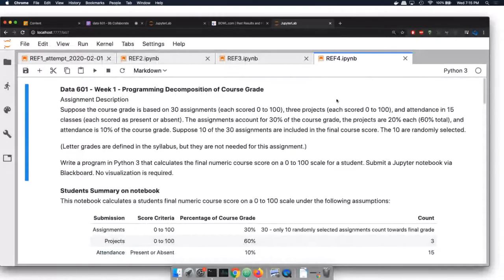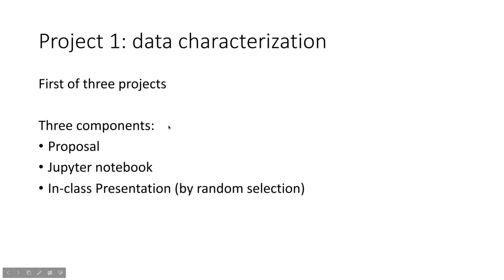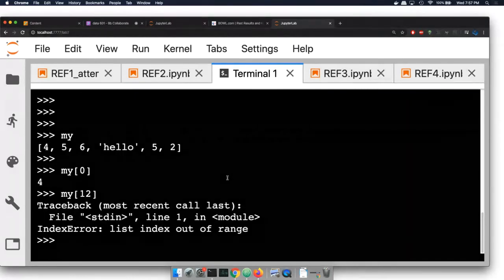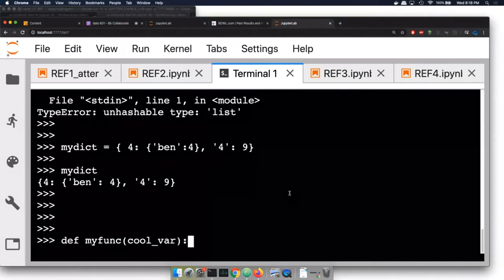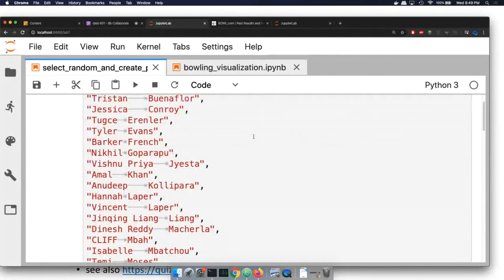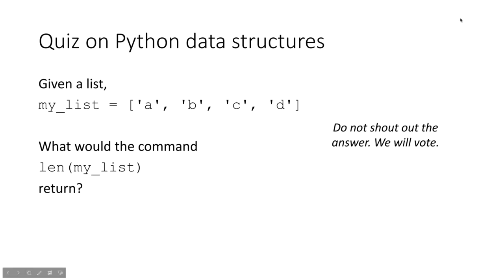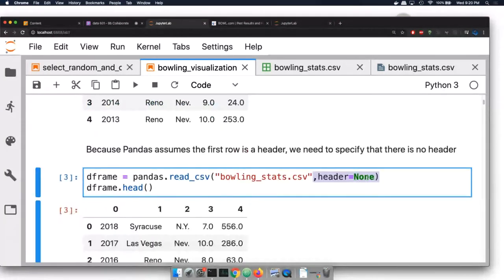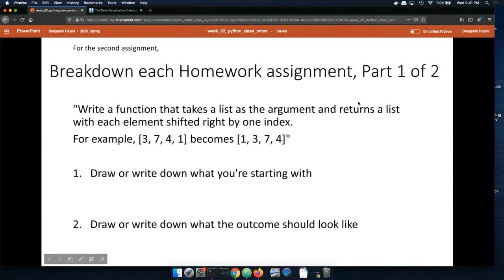Data Science lecture on Python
For Data Science class I use Python 3